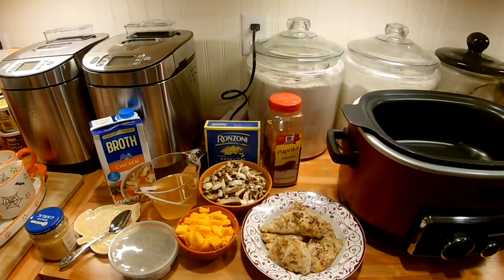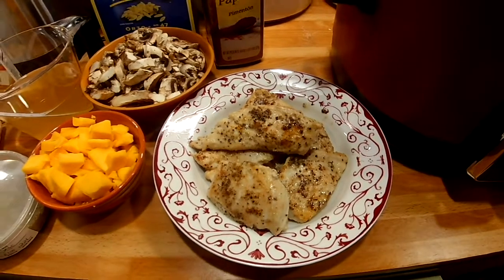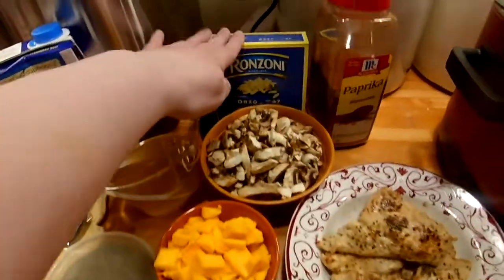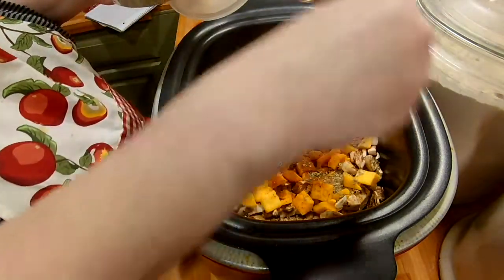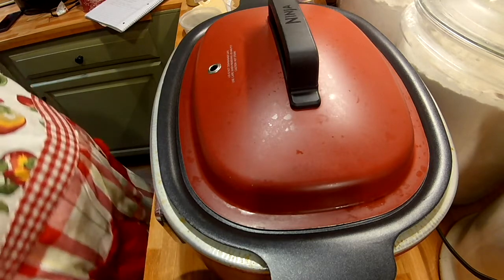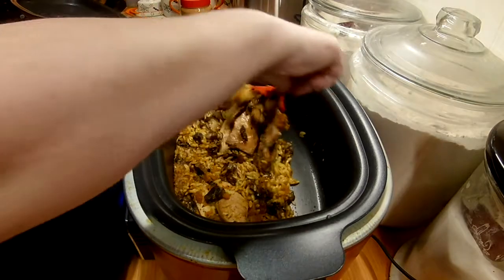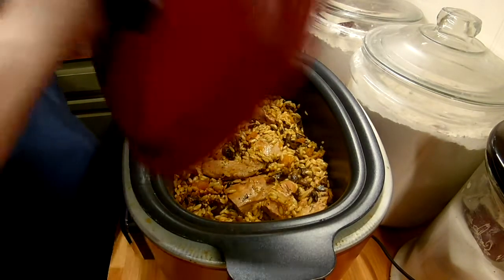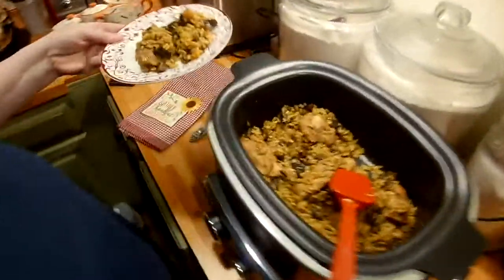Moss Family TV Fall Food Friday Collaboration/ Crocktober/ Harvest Chicken Mushroom Orzo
Hi Guys!! I tried a new recipe this week  for Fall Food Friday 2021 ( A collaboration with Moss Family Tv!) and loved it!! I got the idea from Amber over at Amber at home ( I linked her channel so you can stop over and check out the original recipe!) and then tweaked it to my liking!  The perfect "Crocktober" Recipe, it is both warm and filling! The house smelt AMAZING as this was cooking!!!

In a slow cooker add:
Approx. 1lb boneless chicken breasts or thighs
(I seasoned w/salt, pepper and garlic powder and then pan fried it in a few Tablesppons of olive oil and a Tablespoon of butter until browned. (It does not need to be cooked thru)
8 oz sliced mushrooms
1 cup diced butternut squash (I will double this next time!)
1 cup chicken broth
1/2 tsp paprika
1/2 tsp garlic powder
1/2 tsp dry rubbed sage
2 tsp minced garlic
Cook on LOW for 4 hrs, then
Turn slow cooker to HIGH, Add:
1 Cup Orzo Pasta, stir and let cook for 15 to 20 mins.
Stir and enjoy! ( I added some additional salt and grated Romano cheese to mine!)

ninja 3 in 1 multi cooker

To see the products we use and recommend from Amazon visit our Amazon Store

Reensplace
Effort, PA 18330